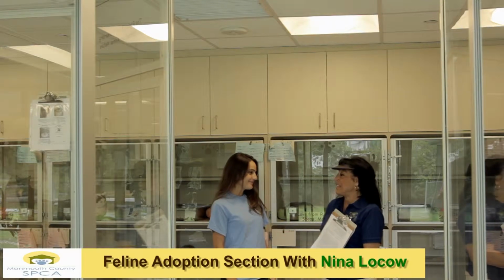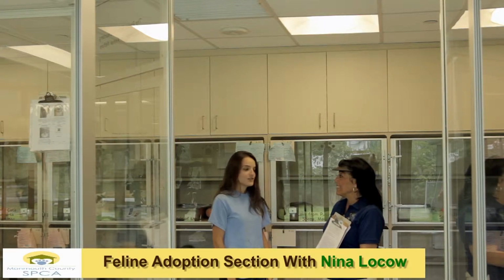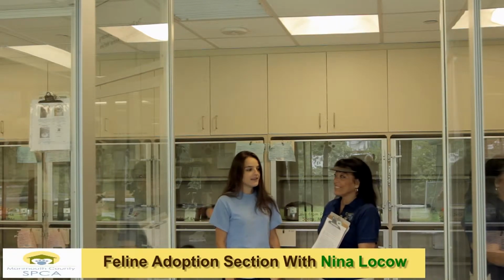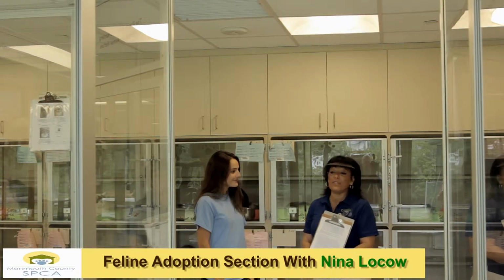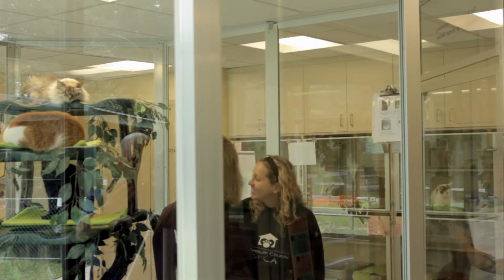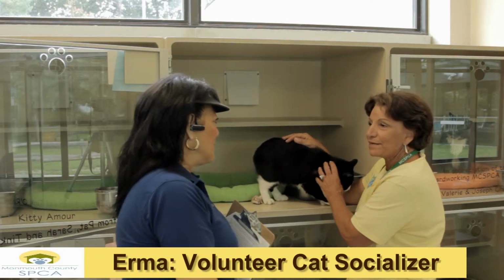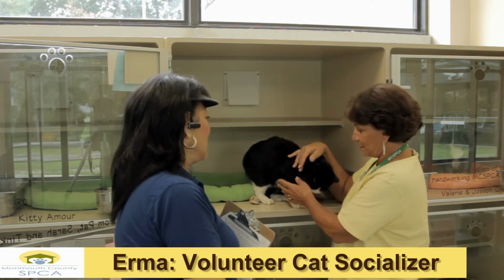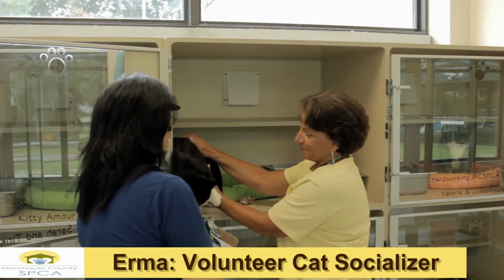Volunteer at SPCA Monmouth County - Volunteer at SPCA Monmouth County - Volunteer SPCA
Volunteer at SPCA Monmouth County
The Monmouth County Society for the Prevention of Cruelty to Animals was founded in 1945 to care for the community's homeless, neglected and abused animals. We are not affiliated with, nor do we receive a majority of our funding from the Humane Society of the United States, the ASPCA, the New Jersey SPCA or the Associated Humane Societies, Inc.

Our Mission is to protect and advocate for all animals. We are dedicated to enforcing animal cruelty laws; providing a safe haven for homeless, abused and abandoned pets while they await adoption; reducing pet over-population through spay/neutering; and cultivating their humane treatment through education and service as a valuable community resource.

Our Vision is to be established firmly with our own unique identity throughout NJ and the animal welfare community as a leader in all things related to animals in Monmouth County and the people who care for them. We will be responsible for ensuring that all animal abuse is prosecuted and will increase our support of campaigning for the rights of animals in NJ. We will be a strong partner with other animal welfare organizations throughout the state in order to develop and share best practices, and to work together to make NJ a place where every animal is treated with respect, kindness and love.

END.